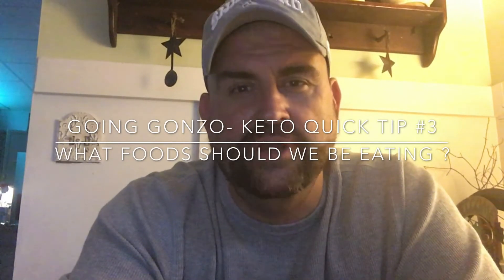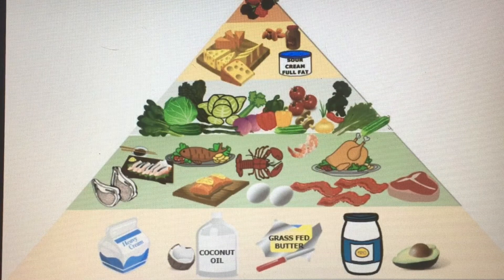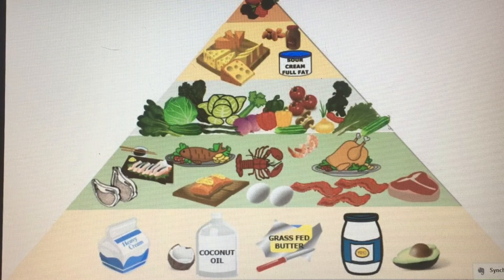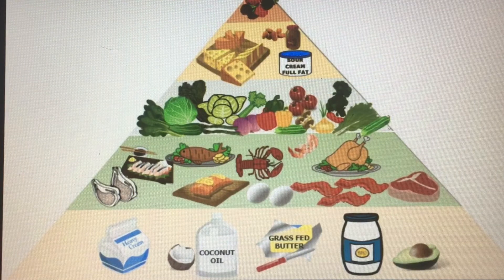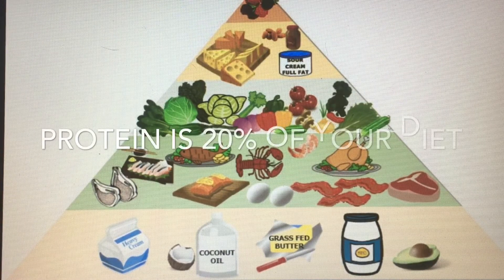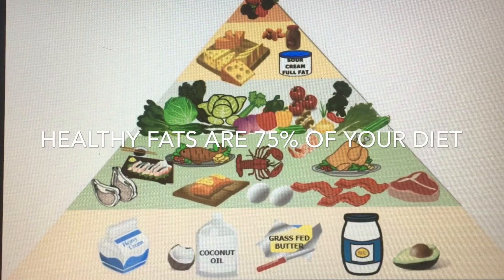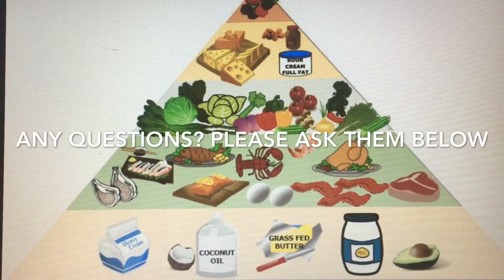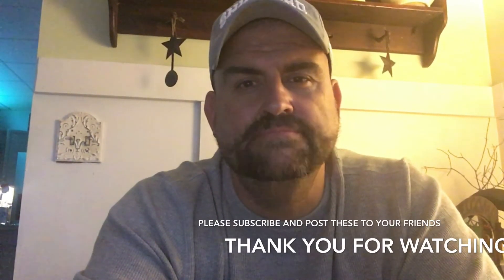GOING GONZO:WHAT FOODS TO EAT KETO quick tip #3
GOING GONZO ~ KETO Quick Tip #3 In this video I suggest a basic food plan for people on the Ketogenic Diet by showing and explaining the Keto Food Pyramid ... I hope this helps those that had questions. More Tips coming your way. Nutrition, High Fat Low Carb, Keto diet, coffee, butter, mct oil, coconut oil, lose weight, calories, fitness, healthy, paleo diet, LCHF, Low Carb High Fat, grass-fed, protein,

                 PLEASE !!

***MY REASON FOR DOCUMENTING ON YOUTUBE***
    This is my quest, my life's journey to lose 💯+ pounds and get back into a healthy and fit body. I want everyone to see how I do it...My ups and downs. My struggles and achievements. how I progress... day to day... week to week... and month to month. I'm tired of my disabilities keep me from living my life to it's potential!!
I follow a combination of eating plans combined High Fat Low Carb/Keto/Mediterranean. I did this in 2015 and lost a lot of weight. I allowed it to all come back because I got lazy and figured the weight would dare come back. but a lot of it did... so now I am refocused... recommitted... and re-motivated. This time the end is SHREDDED. Six Pack... everything. No more embarrassing myself at the beach. No more embarrassing my wife, I'm not the man she was attracted to a decade ago. I won't let myself down... I won't let her down.
I will need your help. I will also help you.

••Hey everyone hit me up on:
Just to say hello or ask me question.

••Special Mention to my mentor who always believed in me and made me strive to become a better trainer even after my schooling.

••But my Most special mention is for my wife, Jenny, who loves me for better and for worse. Truly my soulmate. The absolute love of my life